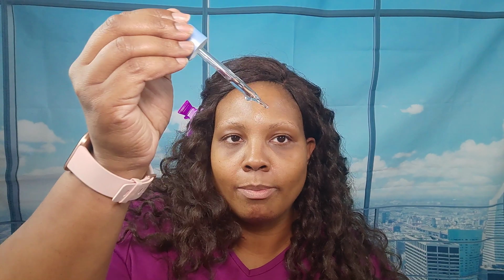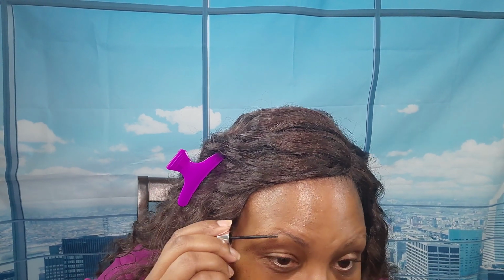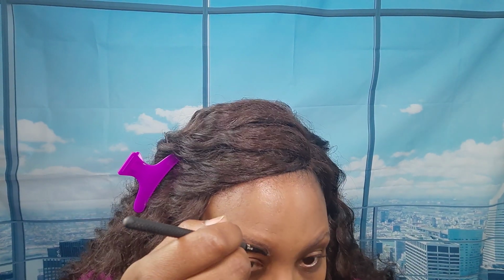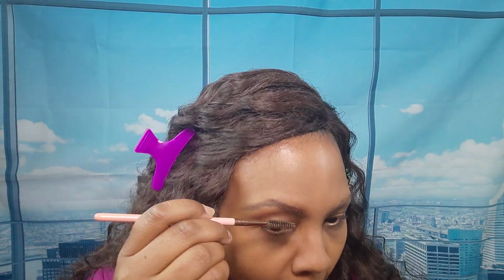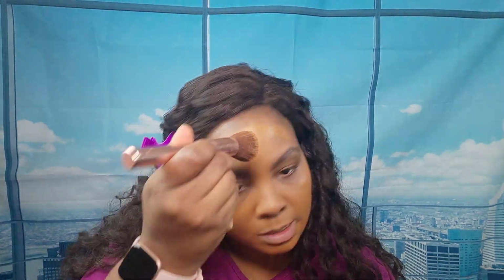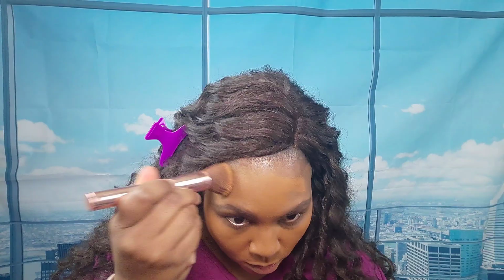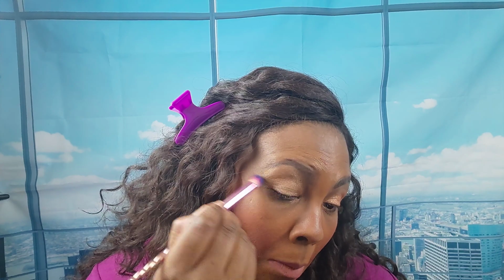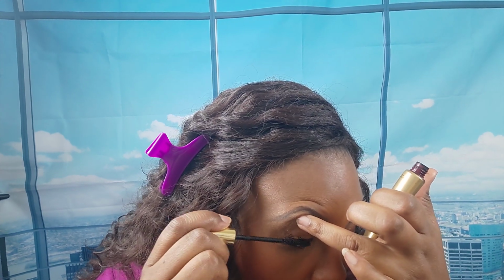November 2020 BoxyCharm Unboxing / Did I get the Natasha Denona palette?